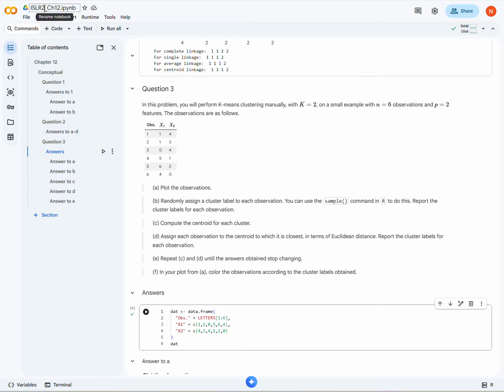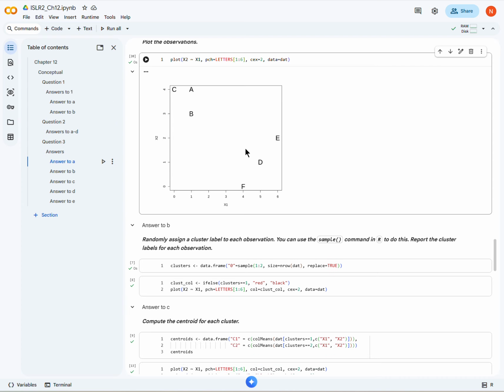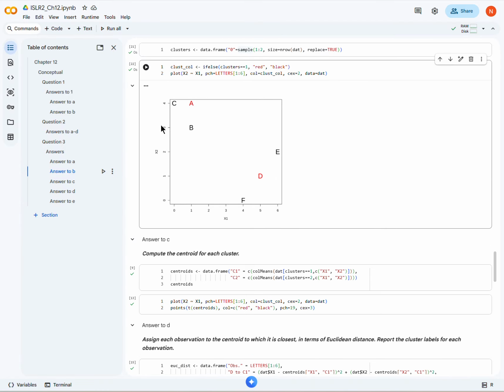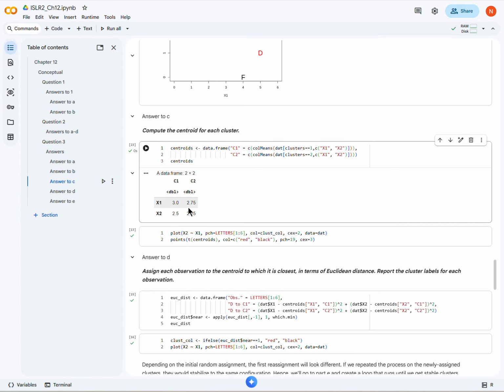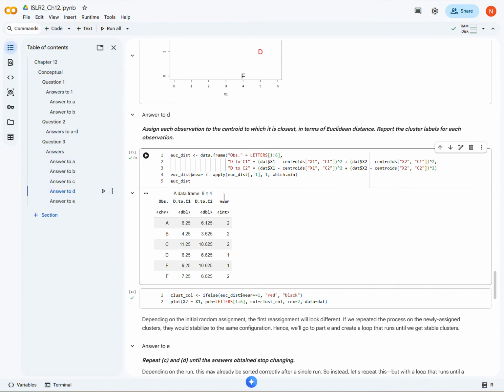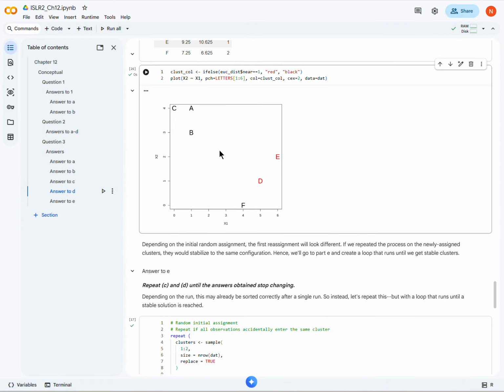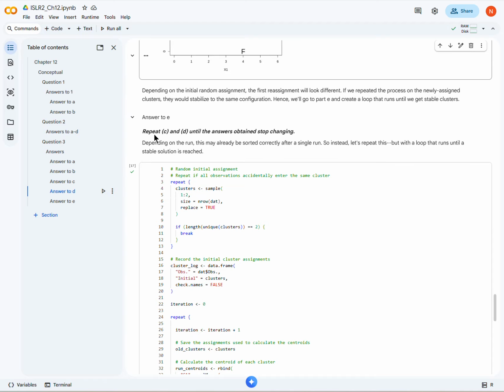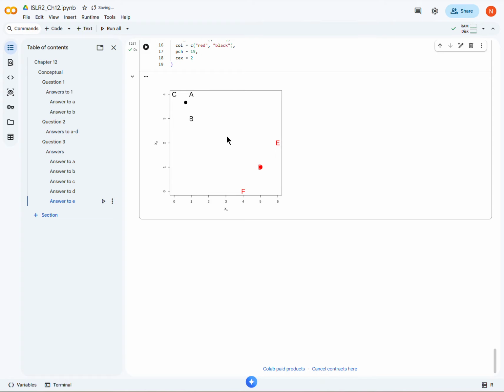Intro to Statistical Learning (2nd Ed), Solution to Problem 12.3c | k-means clustering manually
In this problem, you will perform K-means clustering manually, with $K = 2$, on a small example with $n = 6$ observations and $p = 2$ features. The observations are as follows.

(a) Plot the observations.

(b) Randomly assign a cluster label to each observation. You can use the `sample()` command in `R` to do this. Report the cluster labels for each observation.

(d) Assign each observation to the centroid to which it is closest, in terms of Euclidean distance. Report the cluster labels for each observation.

(e) Repeat (c) and (d) until the answers obtained stop changing.

(f) In your plot from (a), color the observations according to the cluster labels obtained.